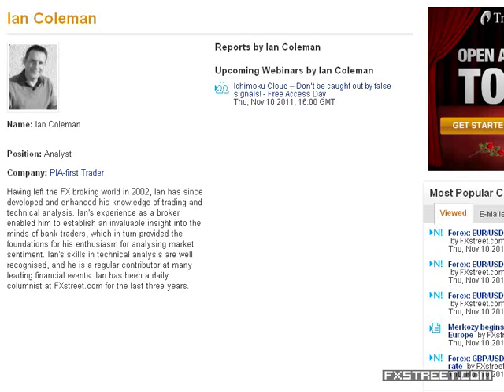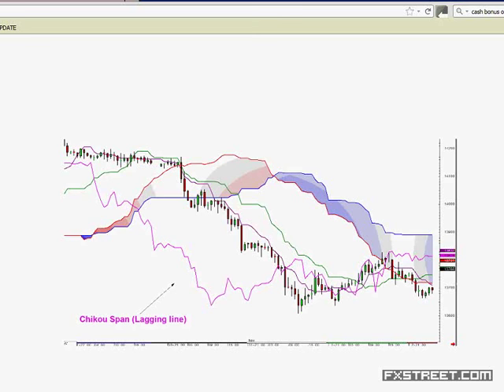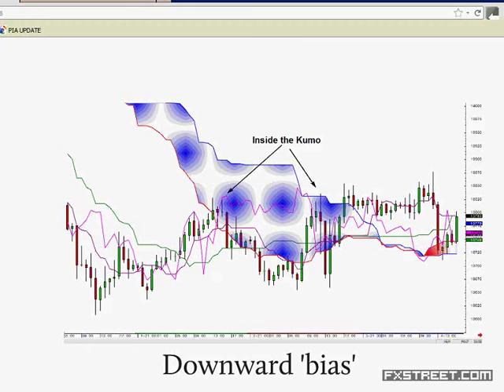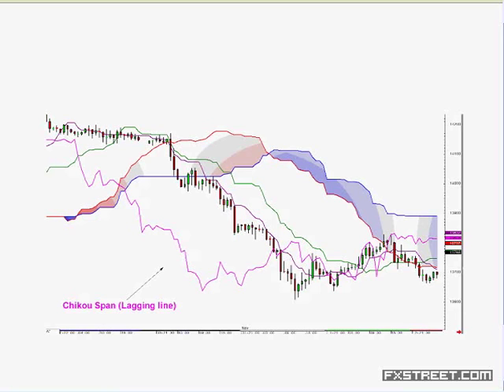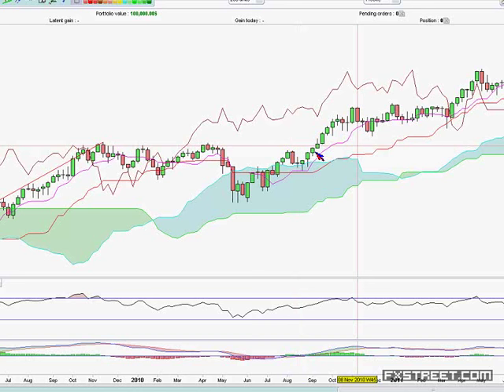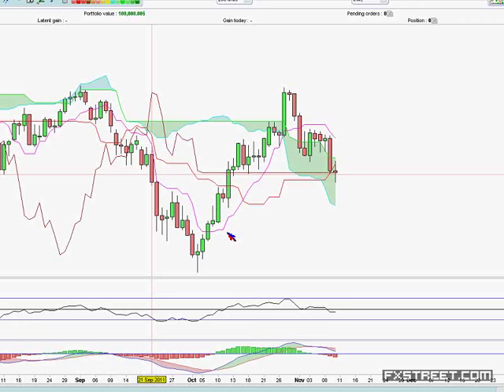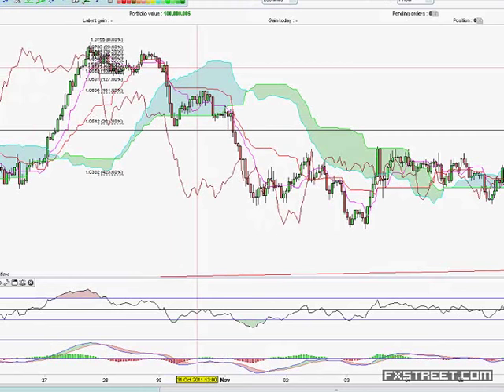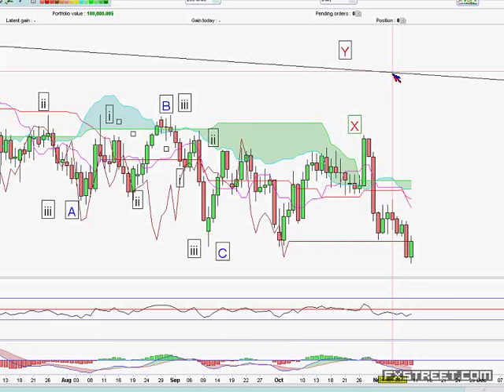Ian Coleman: Ichimoku Cloud – Don’t be caught out by false signals!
Date of issue: 10 November 2011. Speaker: Ian Coleman. Ian is going to discuss the all the aspects of trading the Ichimoku Cloud, a subject that is not well known in the Western World. The cloud is not purely used as support and resistance but has complex trigger lines (Kijun-Sen and Tenkan Sen), with specific rules that need to applied to ensure false breakouts.